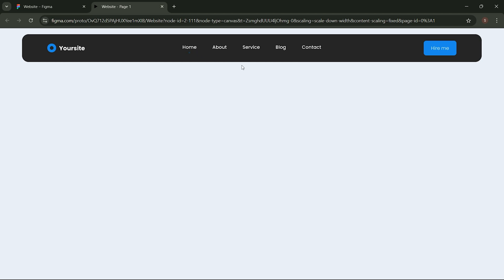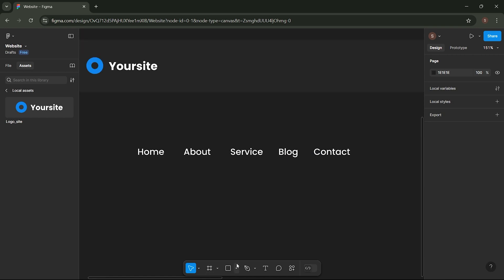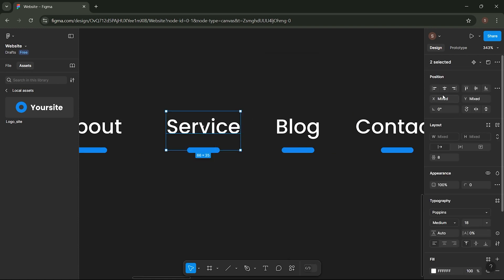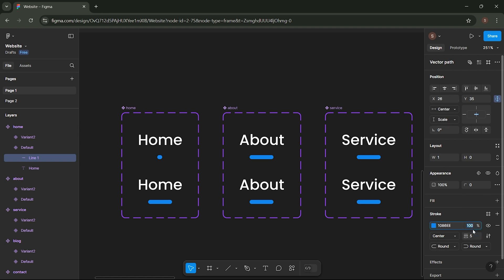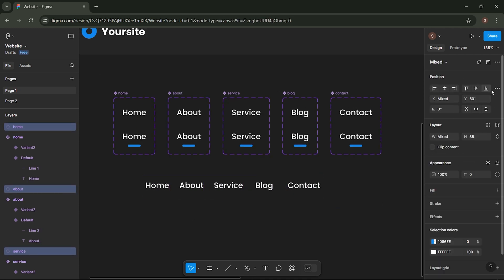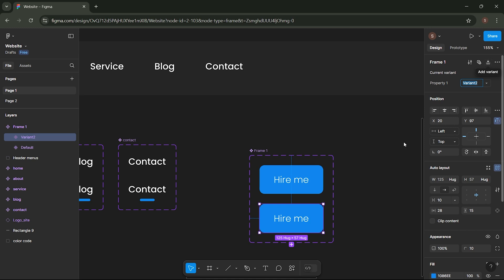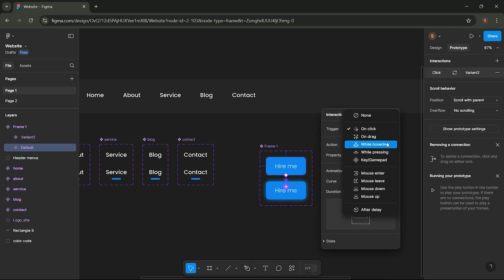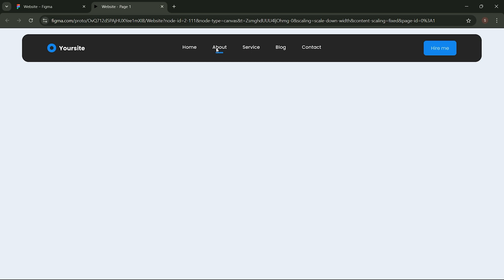Create navigation bar menu hover effect in Figma | Figma Tutorial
In this tutorial on K Desain, you'll learn how to create stunning hover animations for header menus in Figma, enhancing your UI/UX design skills. We'll guide you step-by-step through designing an engaging header menu and implementing effective hover animations that improve user experience and make navigation more intuitive. Whether you're a beginner or looking to elevate your design game, this video provides valuable tips and techniques for adding interactivity to your web projects.